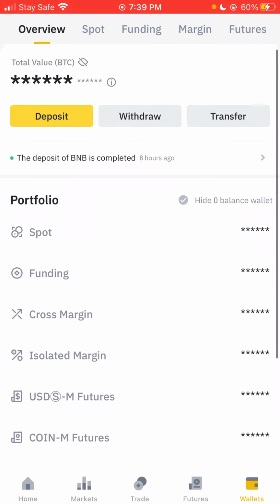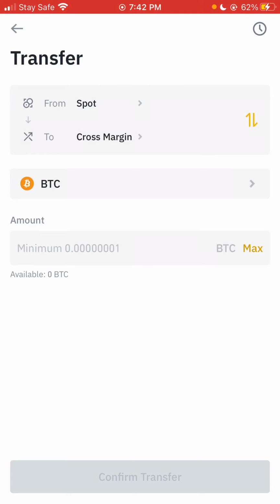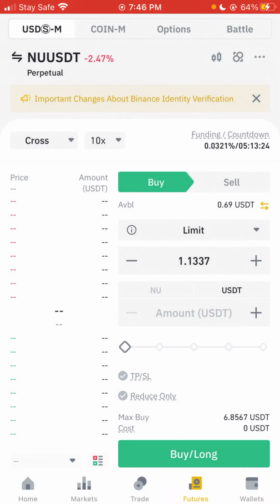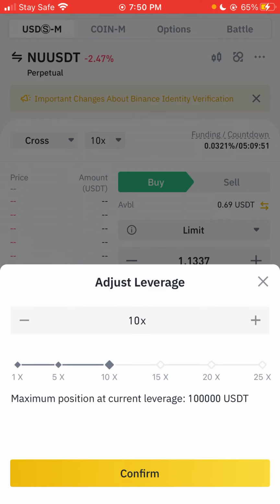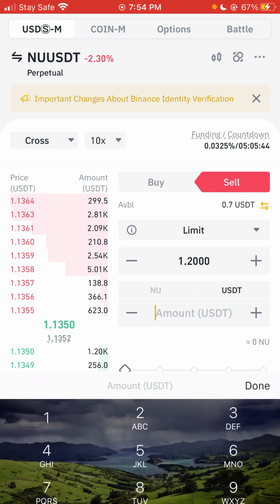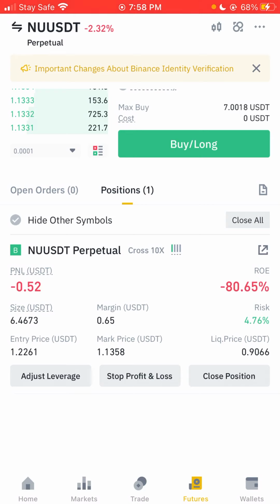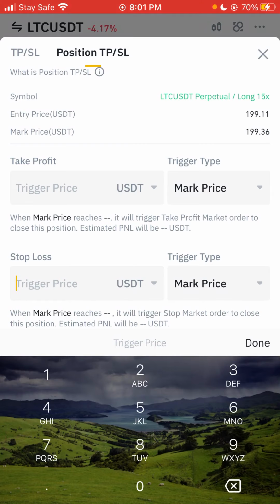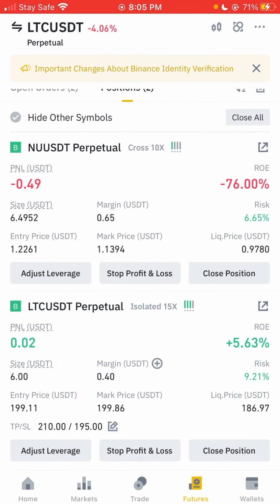How to place future trade on binance,MXC, etc